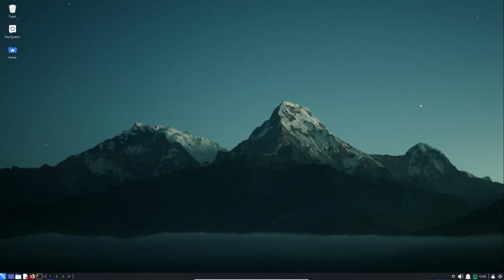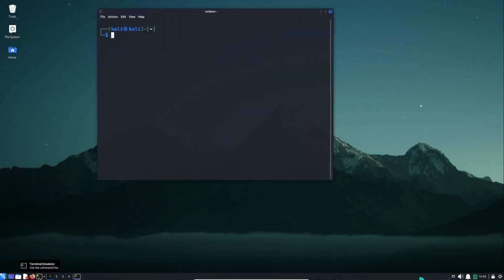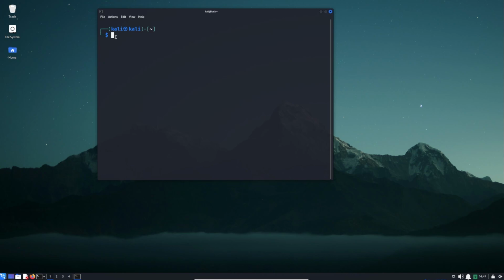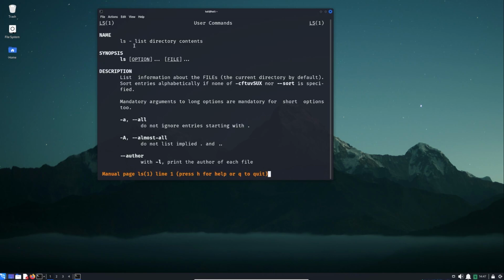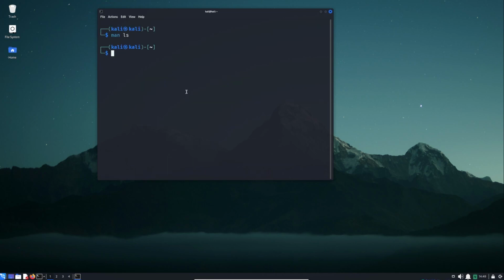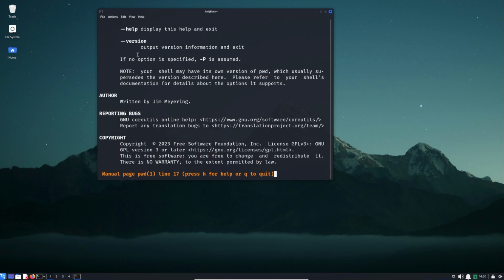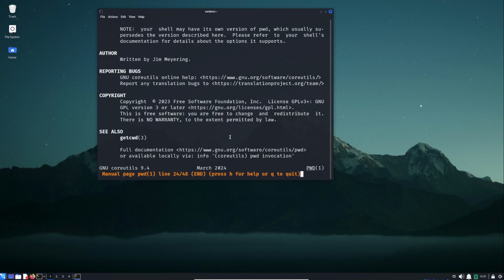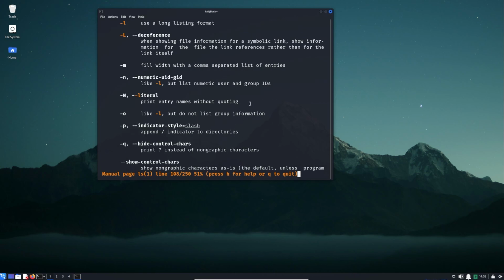How to use the Man Command in Linux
In this video, I’ll guide you through using the man command in Linux. You’ll learn what the man command is, how to navigate man pages, and how to search for specific terms within them. Mastering the man command will make it easier to understand Linux commands in detail and find the options or syntax you need. This is an essential skill for any Linux beginner!

Chapters:
00:00 - Intro
00:20 - What is man and how to use it?
01:28 - Navigation in man pages
01:58 - How to search man pages
02:50 - Summary